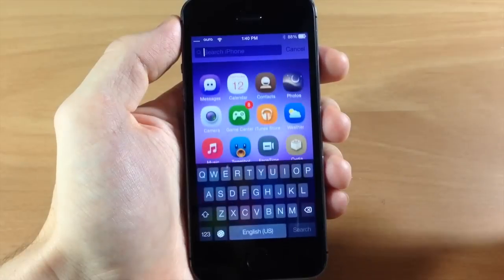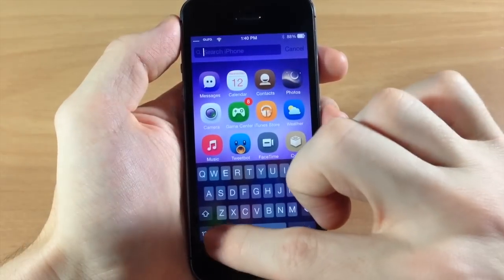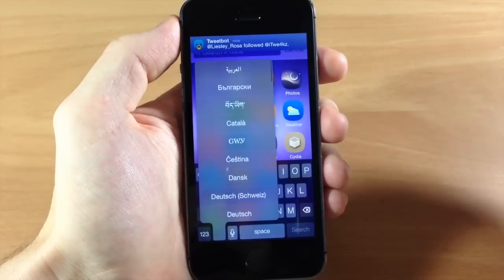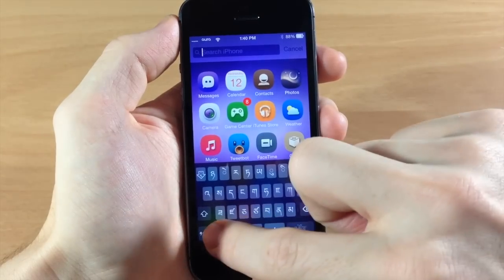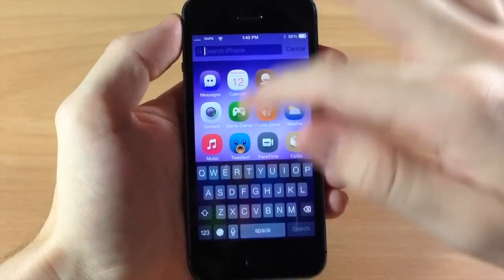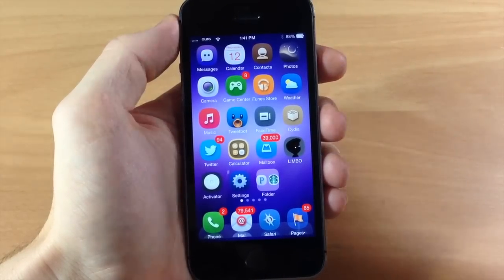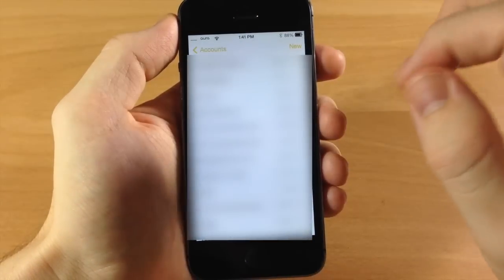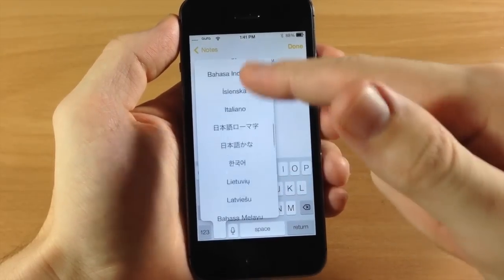iOS 7 Jailbreak Tweak - AnyBoard - FREE